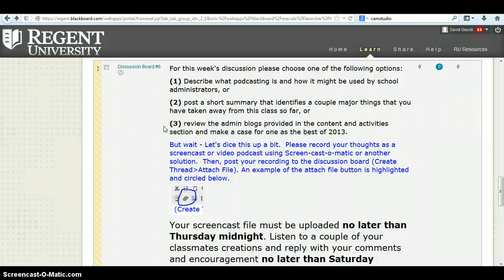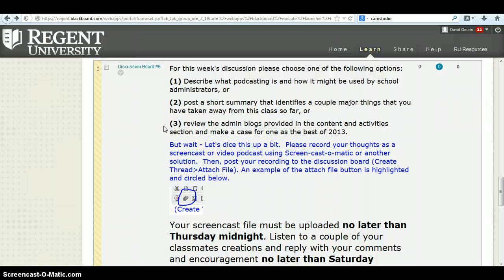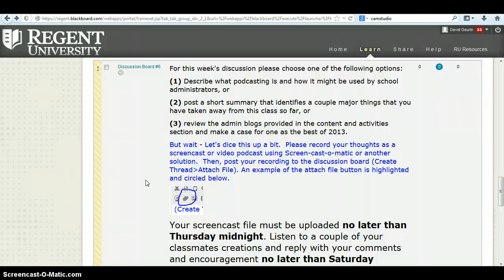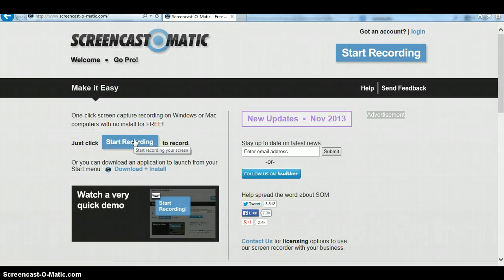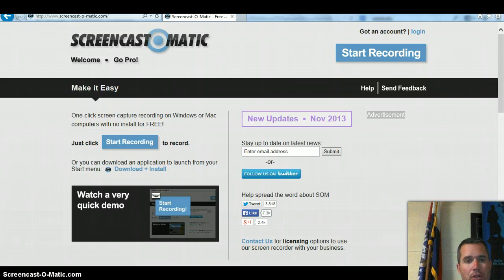Week Six Activity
Creating a screencast and sharing it with class!